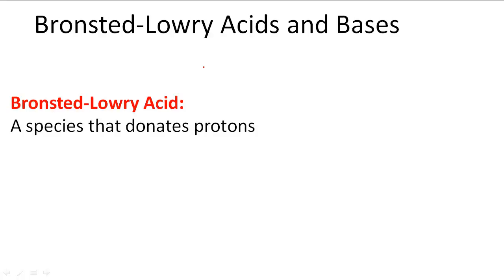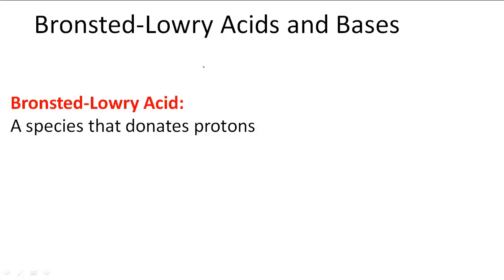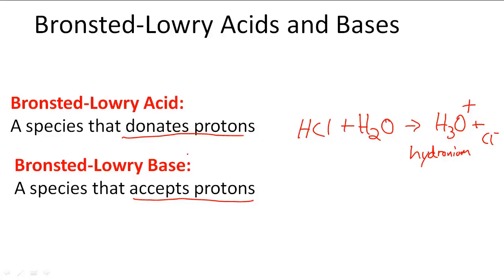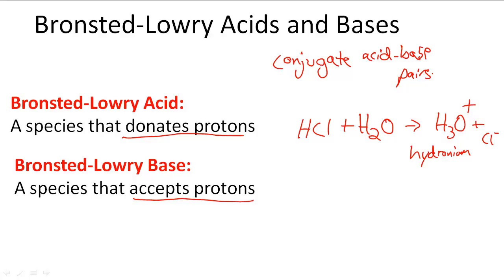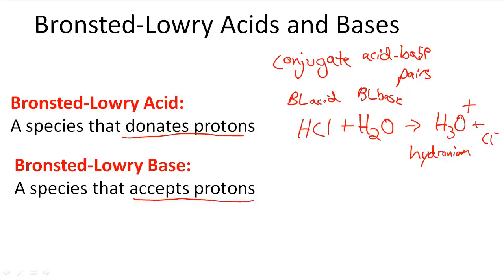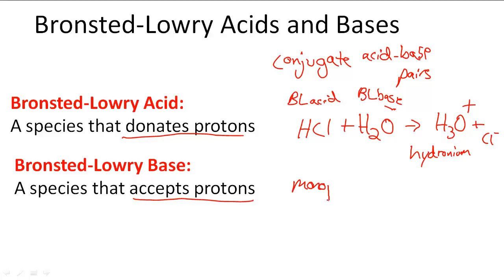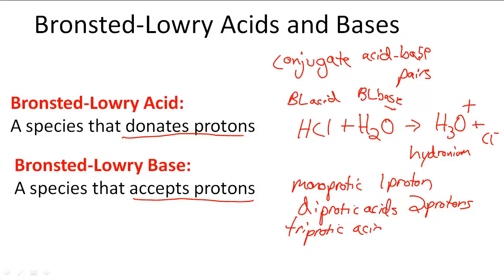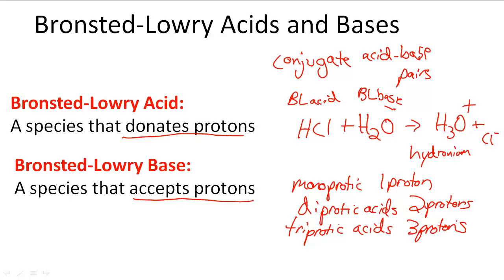Bronsted-Lowry Acids and Bases